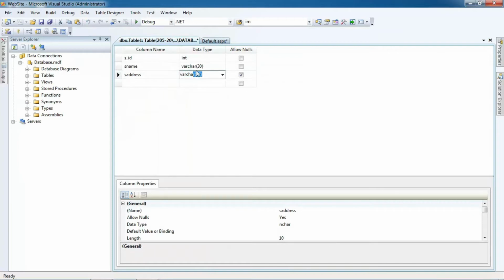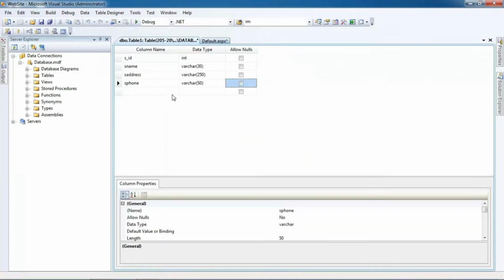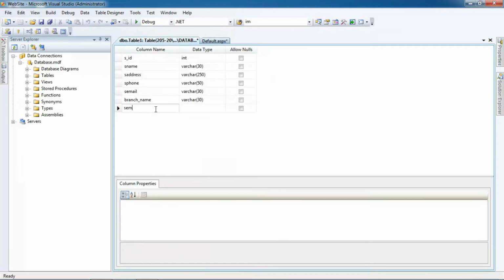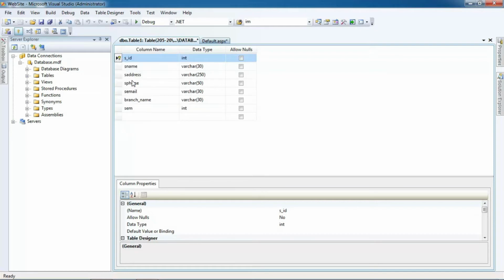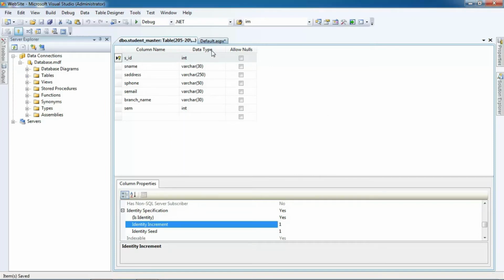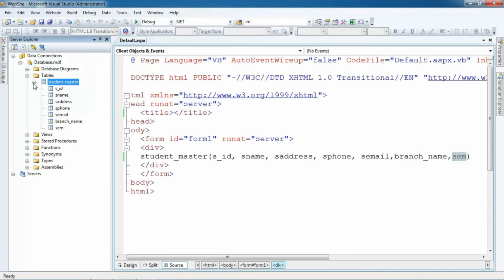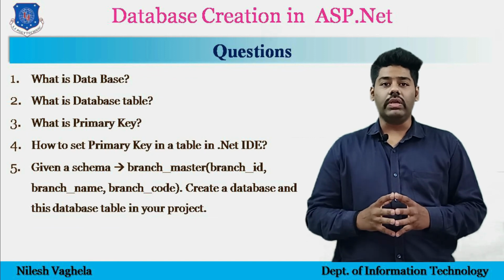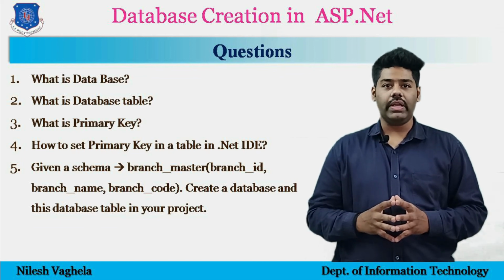Creating Database and Database Tables in ASP.Net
ADO.NET uses a multi layer architecture that has components such as the Connection, Reader, Command, Adapter and Data Set objects. ADO.NET introduced data providers that are a set of special classes to access a specific database, execute SQL commands and retrieve data. Data providers are extensible; developers can create their own providers for proprietary data source Some examples of data providers include SQL server providers, OLE DB and Oracle providers.
ADO.NET provides two types of classes of objects:
• Connection-based: They are the data provider objects such as Connection, Command, Data Adapter and Data Reader. They execute SQL statements and connect to a database.
• Content-based: They are found in the System.Data namespace and includes Data Set, Data Column, Data Row, and Data Relation. They are completely independent of the type of data source.